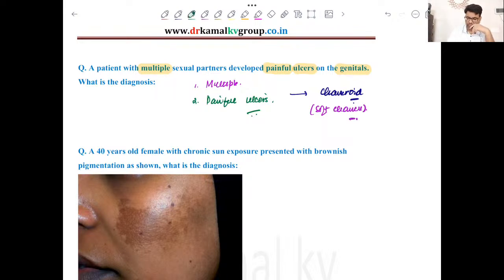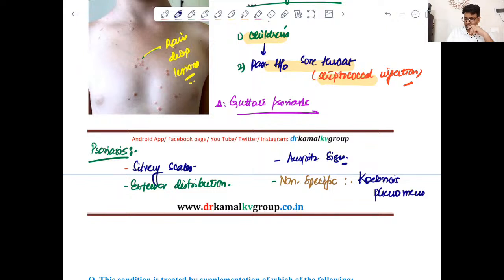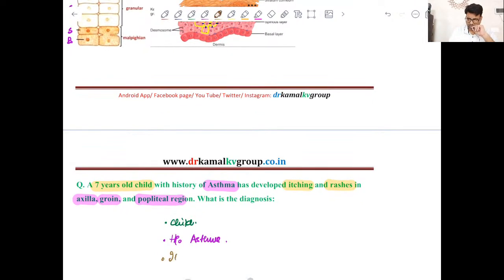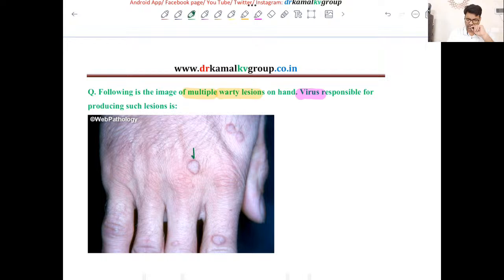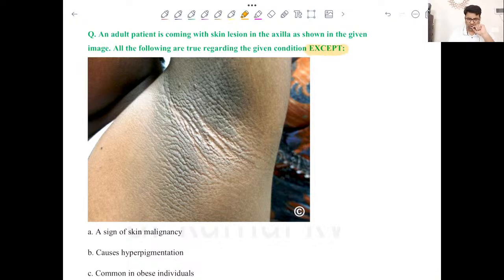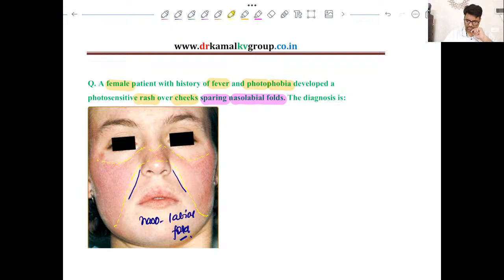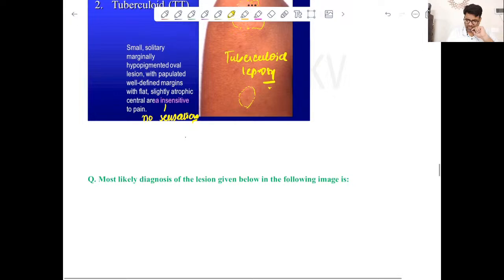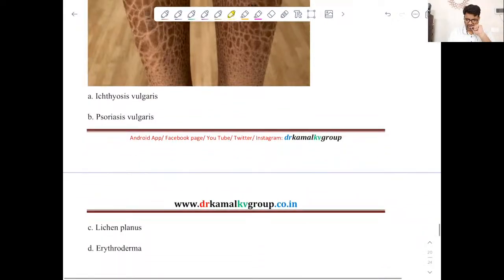Target NEET-PG 2024 II NEET-PG PYQ's II Dermatology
PYQ's based concise review of Dermatology